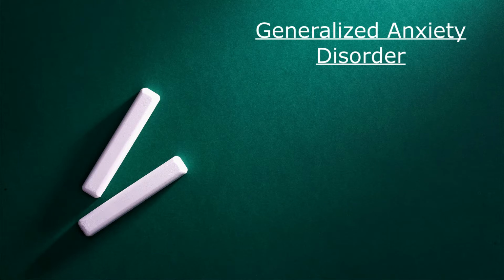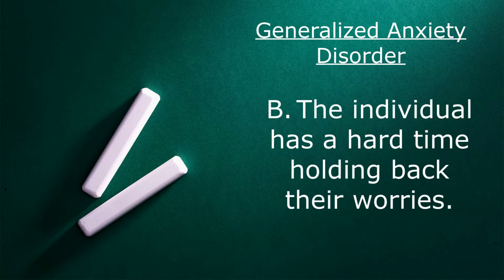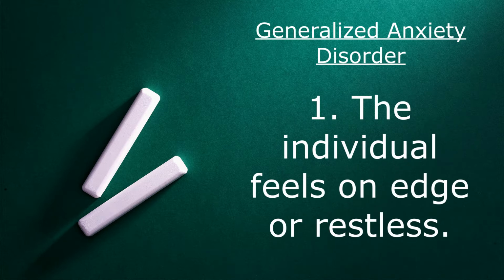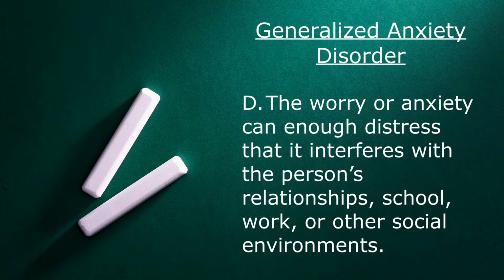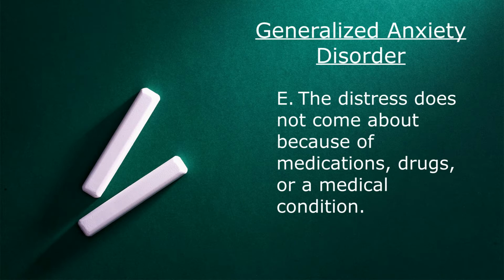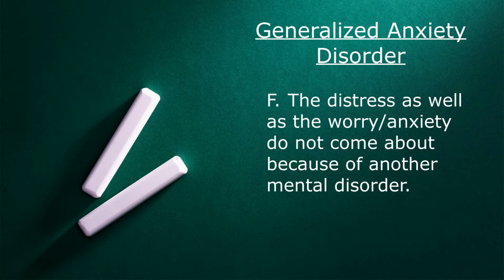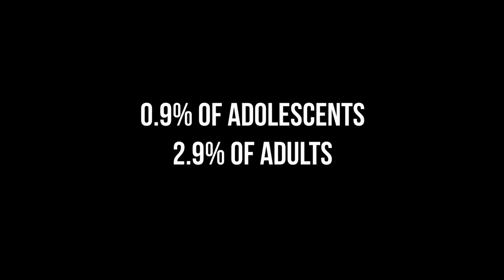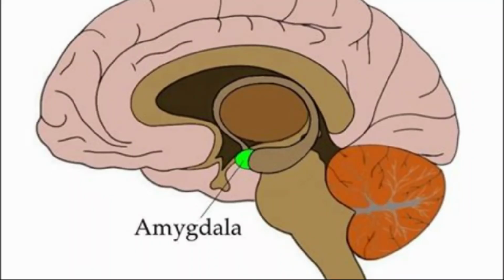Generalized Anxiety Disorder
This video describes the signs and symptoms of Generalized Anxiety Disorder according to the DSM-5. There is a significant portion of the population in America and the world that has this disorder. It is important to know what these individuals experience and how it impacts their lives.